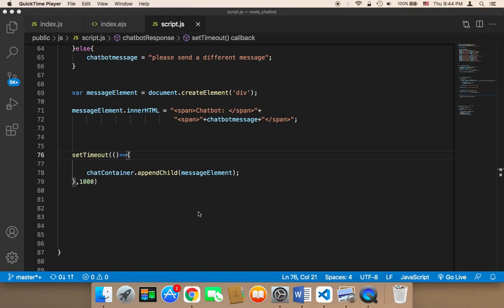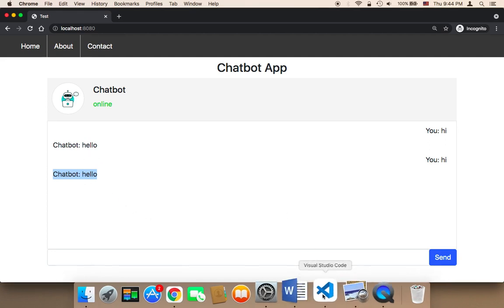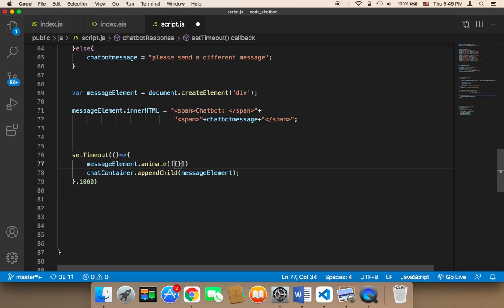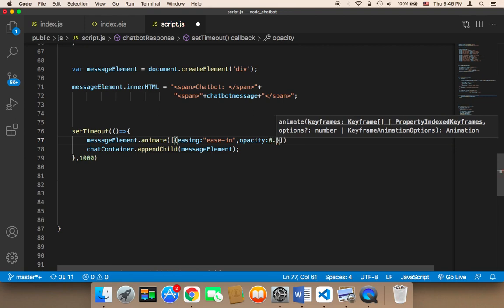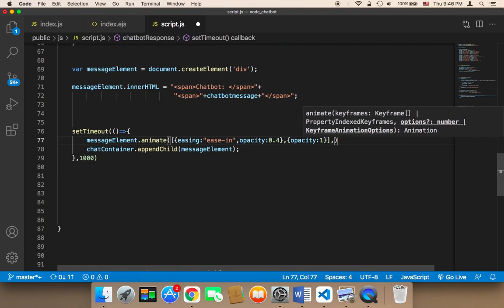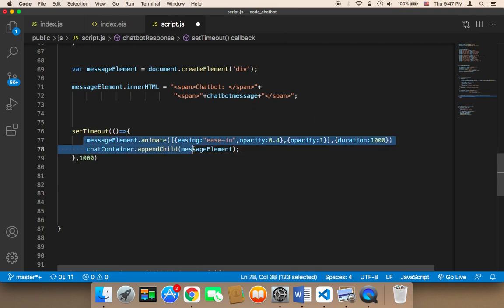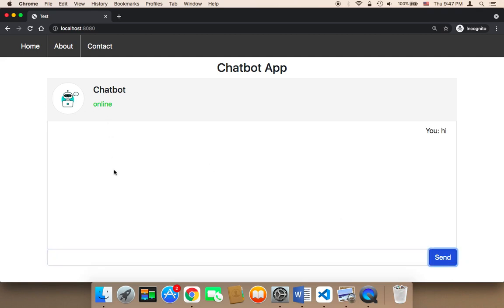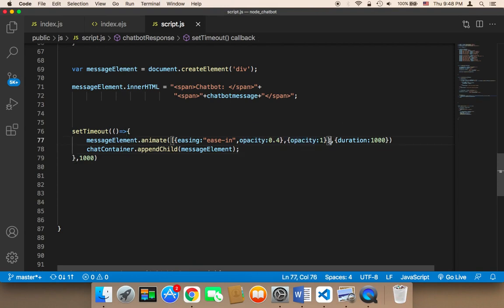Create Chatbot Using Node JS - Part 26